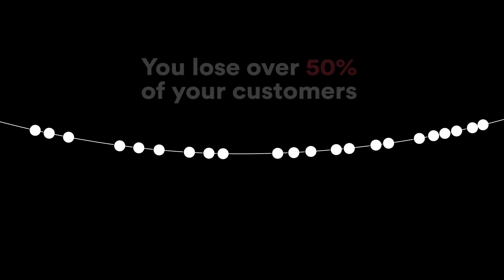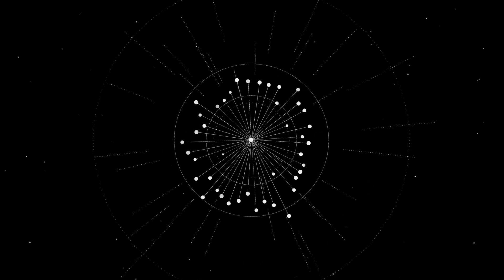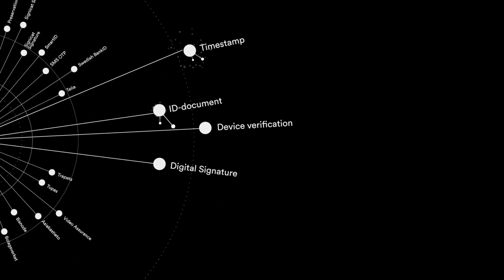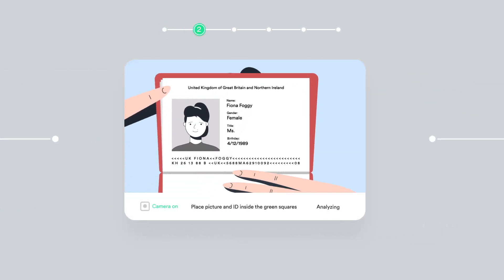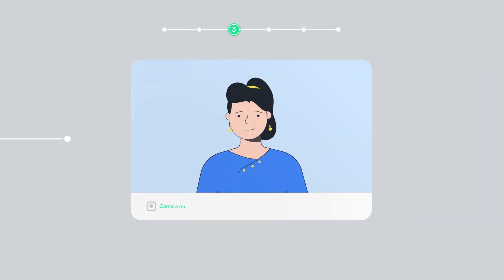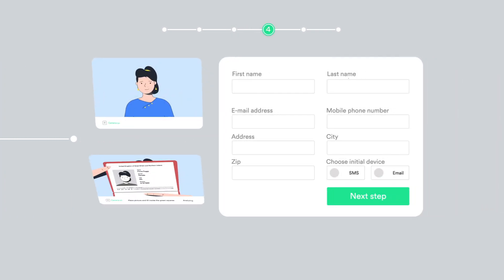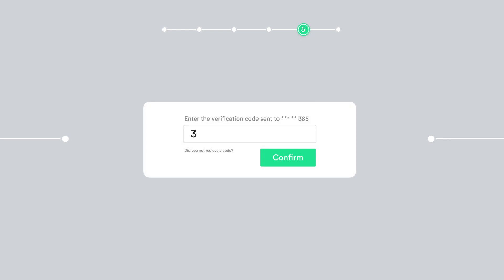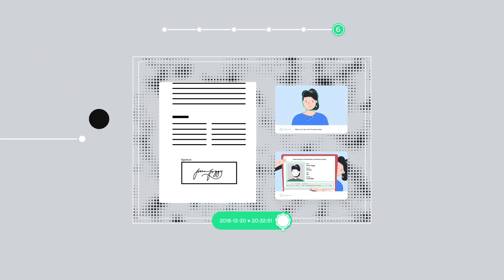Identity Assurance as a Service - A Horizon 2020 funded project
In 2018 Signicat was granted funding by the Horizon 2020 project with the aim of developing Signicat’s IDAaaS (Identity Assurance as a Service) toolbox for use across Europe—helping to create a single digital identity market for Europe, one of the European Commission’s priorities for the latter half of the decade.